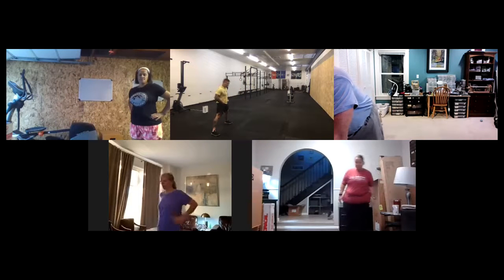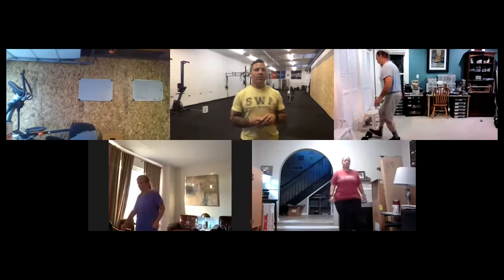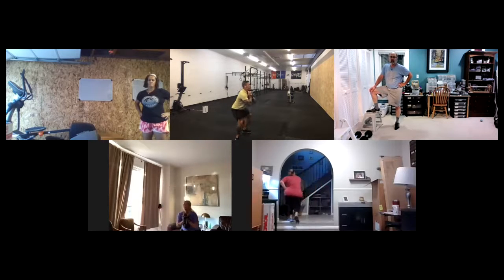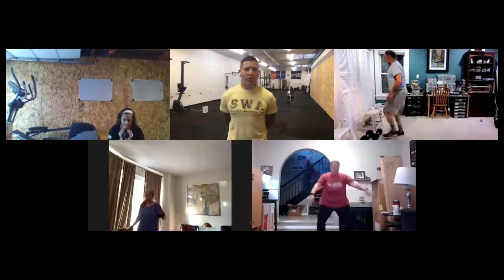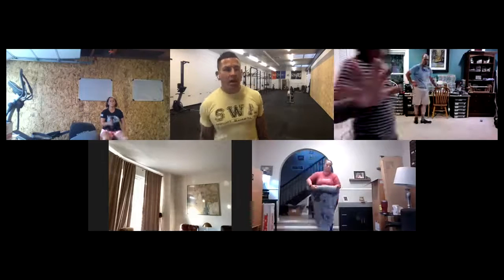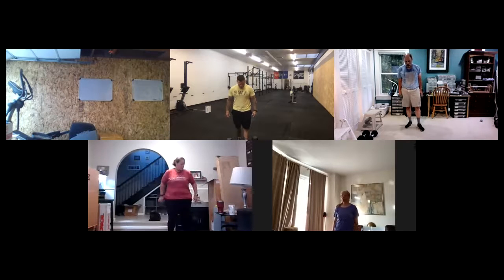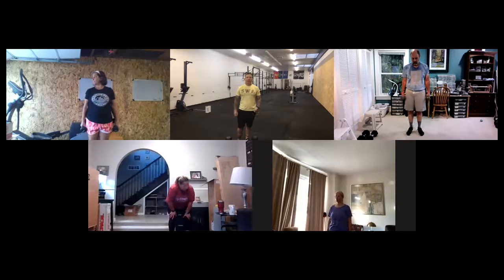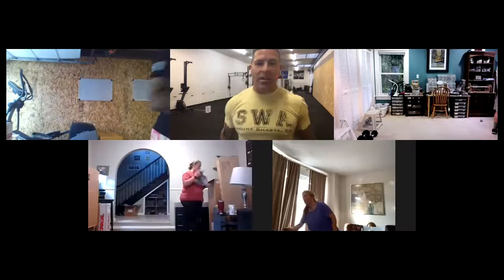Live REPLAY w/Coach Scott (9/15/21)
WEDNESDAY
DAILY-5 WARM-UP
2:00 Cardio Choice
into...
EMOM x 3 MINUTES
50 Single Unders into Max Lunges
(No Measure)
BODYWEIGHT PUMP
EMOM x 9 MINUTES
MIN 1 - :45 Max Double Unders
 MIN 2 - :45 Inch Worm + Push-Up
MIN 3 - :45 Alt Reverse Lunges
(No Measure)

FULL-BODY SWEAT WORKOUT
2 SETS
ON A 10:00 CLOCK...
60 Box Step-Ups
50 Double Unders
40 DB Goblet Squats
30 Single DB Push Press
20 Alt DB Up-Downs
Max Cardio Choice in Remaining Time
-Rest 2:00 b/t sets-
(Score is Weight)

FINISHER
5 SETS (:20 ON/ :10 OFF)
MVMT 1 - DB Hammer Curls
 MVMT 2 - DB Seesaw Upright Rows
(No Measure)